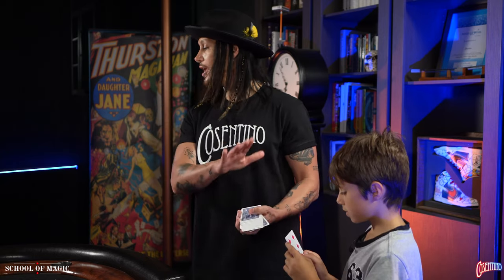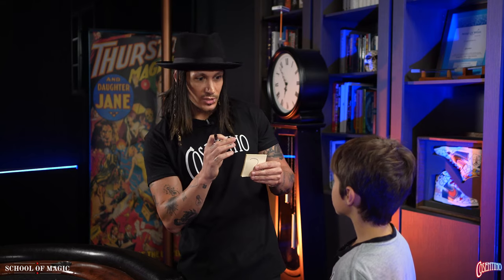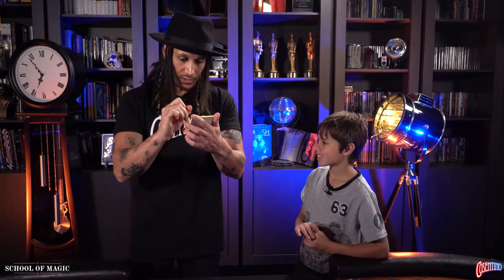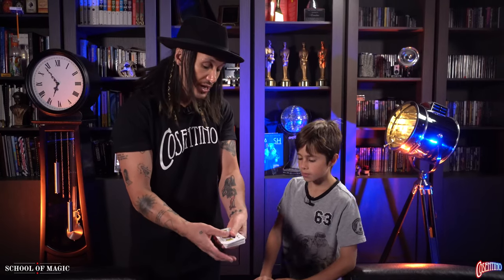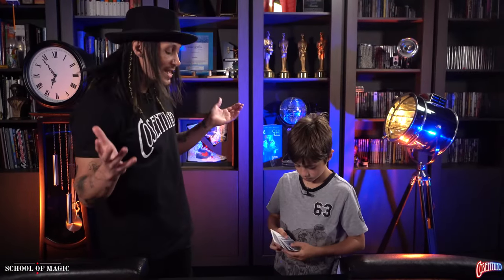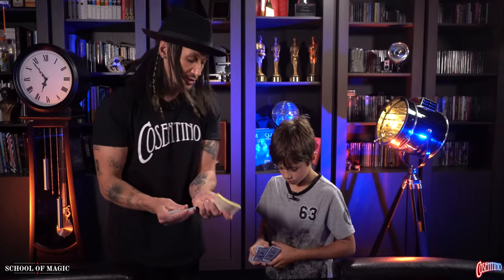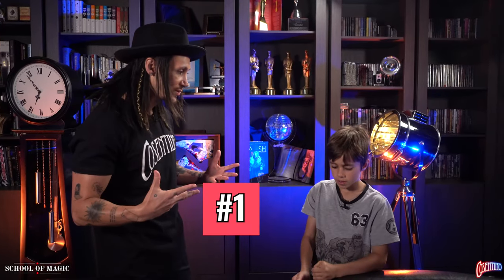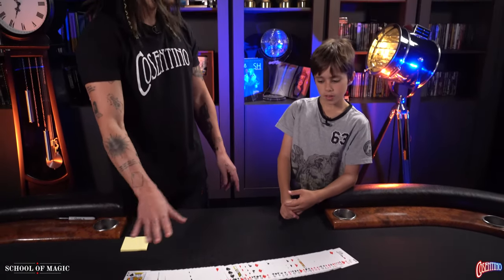Mind Reading Magic Trick - LEARN THIS AMAZING CARD TRICK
Learn this fundamental magic card trick with Cosentino.

Required Items:
1 x Pack of Playing Cards
1 x Note Pad
1 x Pen